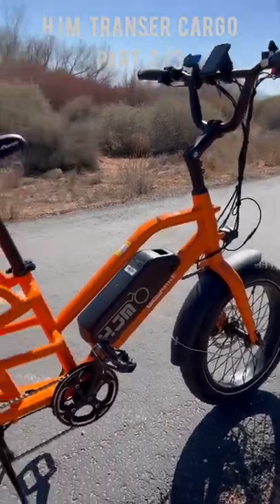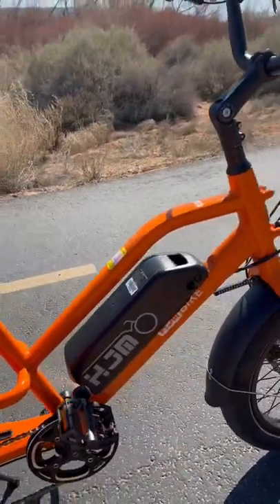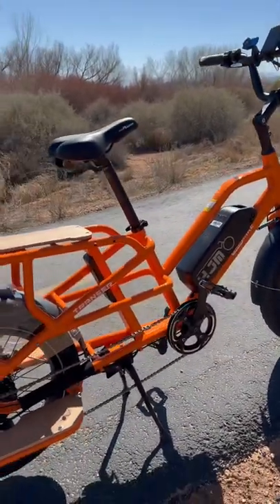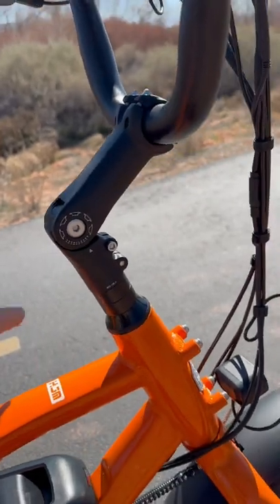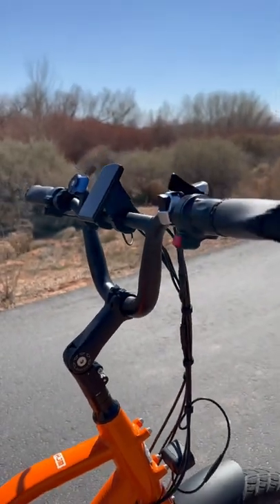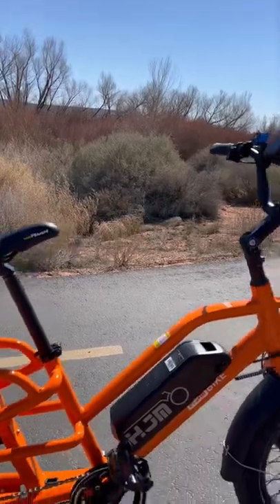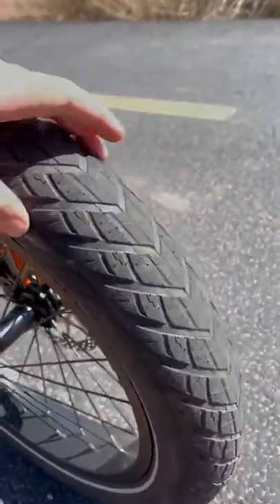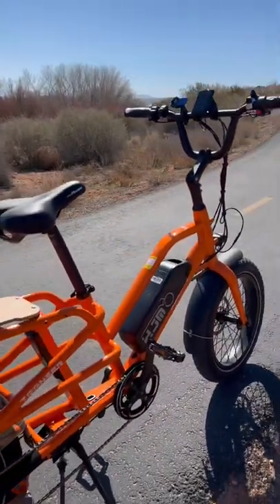HJM Transer Cargo: 60 sec review - 2/3